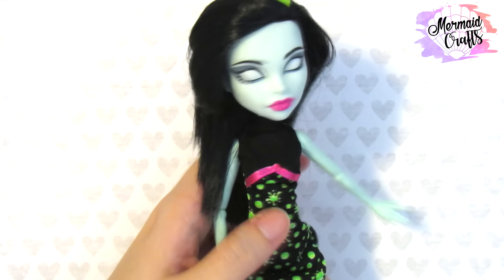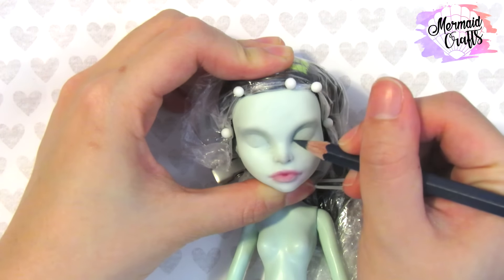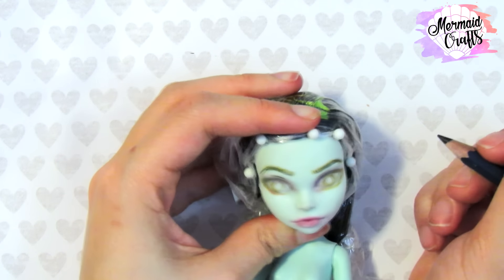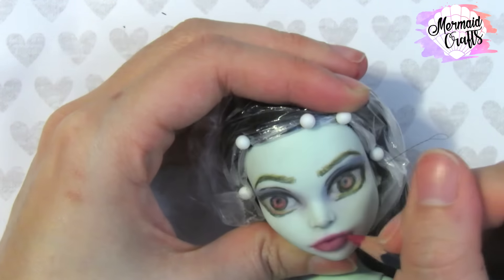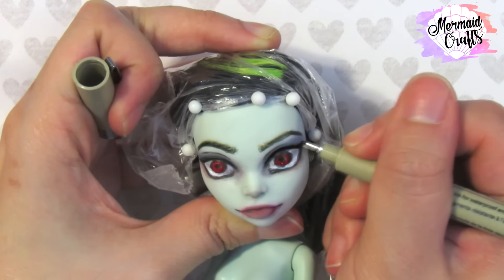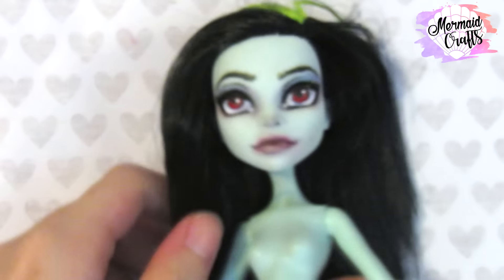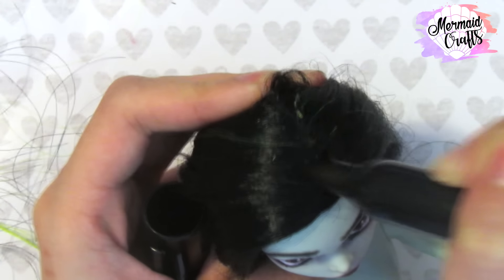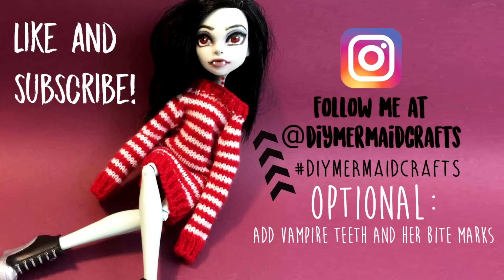DIY Custom Marceline Doll from Adventure Time ★ Scarah Screams Monster High Makeover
I turn Scarah Screams from Monster into Marceline from Adventure time! She has such a cool style and she is a Vampire queen!
I skipped the step to add the vampire teeth and bites of the neck but you can definitely add them if you choose :)